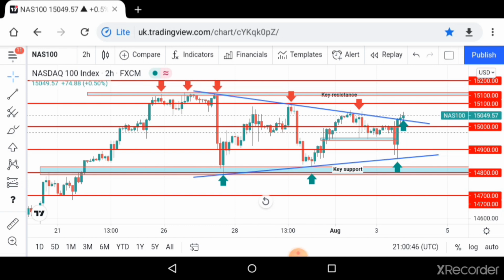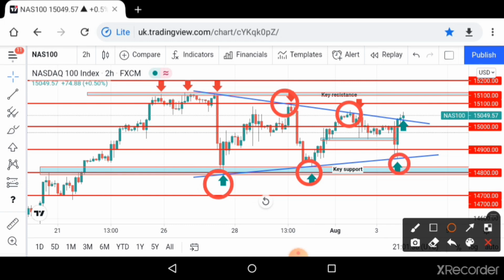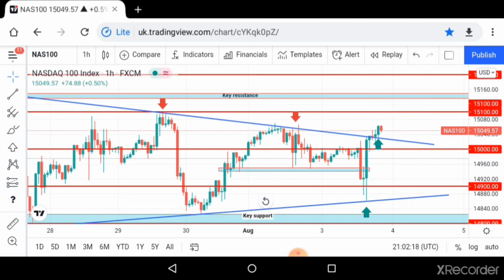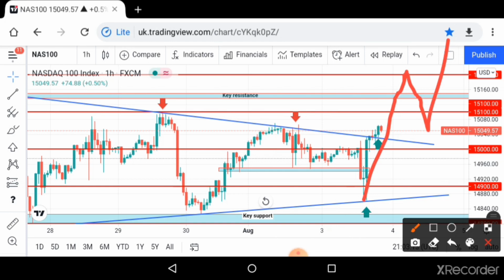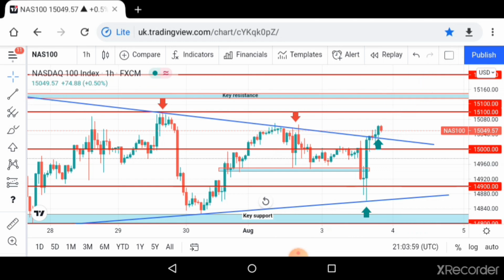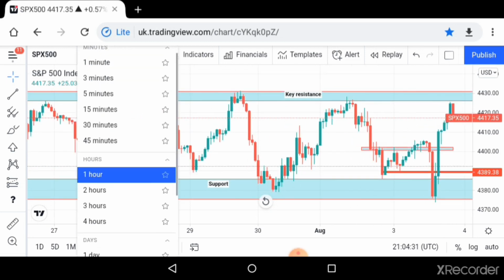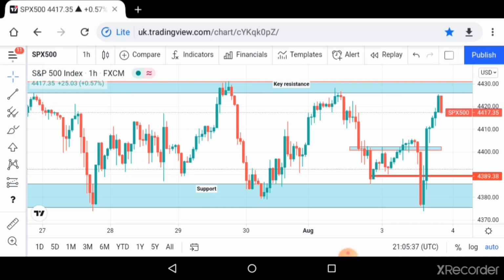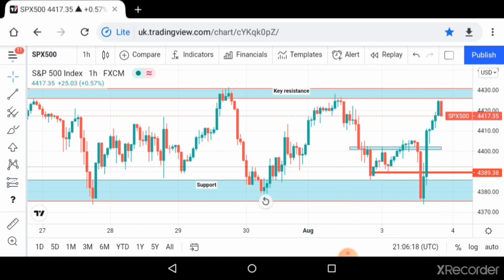NASDAQ 100 & SPX500 | Breakdown 04 August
NASDAQ 100 & SPX500 ( Breakdown 04 August). In this video I am sharing basic trading opportunity and how to trade NASDAQ 100 & SPX500 this week. My approach or strategy is based on trend line support & resistance, Fibonacci and market pullbacks. We will be looking @ key level market u turn and possibilities that might form including entries and targets.

FOREX is a high risk high reward business thereof you should not trade with borrowed money or money u cannot afford to loss. Past results do not guarantee future gains. success takes time and practice